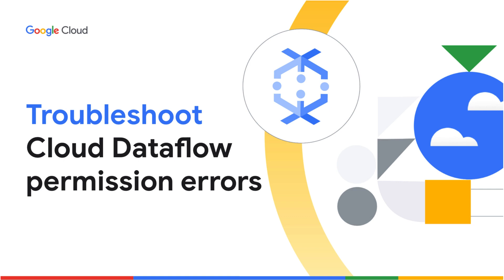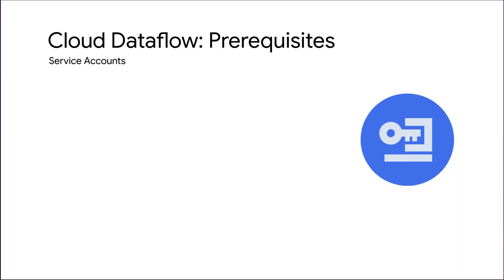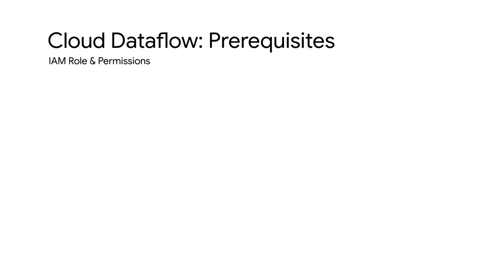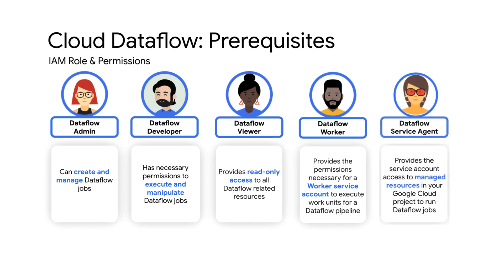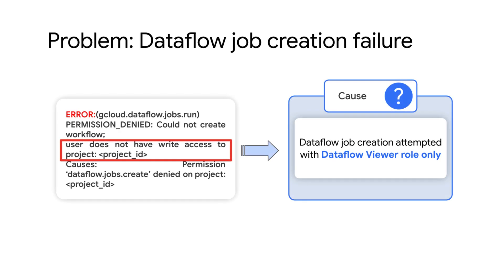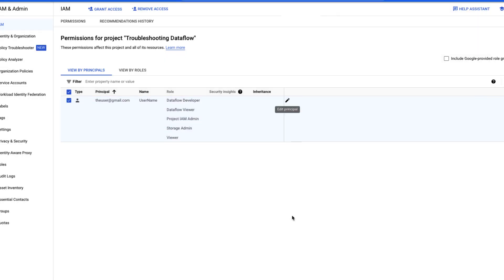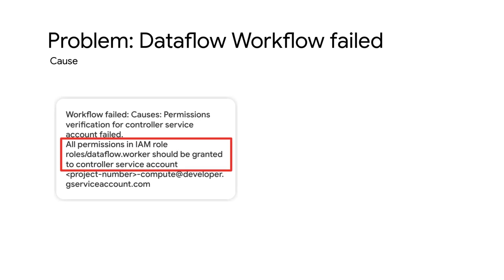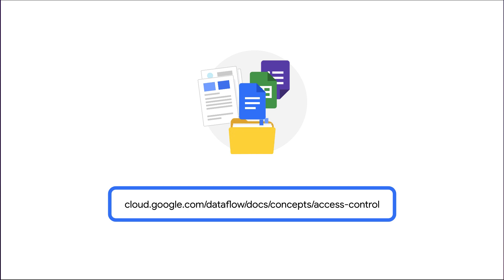Troubleshoot Dataflow Permission Errors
Are you observing permission errors during the creation of Dataflow jobs? Is your Dataflow workflow failing with permission errors?

Then check out this video where we introduce the Service Accounts and IAM roles and permissions required to create and manage Google Cloud Dataflow jobs. In addition, this video demonstrates how to troubleshoot and resolve the permission errors observed during the creation of Dataflow jobs using Google Cloud CLI/Console and while verifying the permissions for controller service accounts.

Chapters
0:00 - Intro
0:28 - Dataflow Permission Errors: Why do they occur ?
0:43 - Dataflow Prerequisites: Service Accounts
1:30 - Dataflow Prerequisites: IAM roles & permissions
2:40 - Issue #1: How to troubleshoot and resolve Dataflow job creation failures due to permission errors
3:59 - Issue #2: How to troubleshoot and resolve Dataflow workflow failures due to permission errors